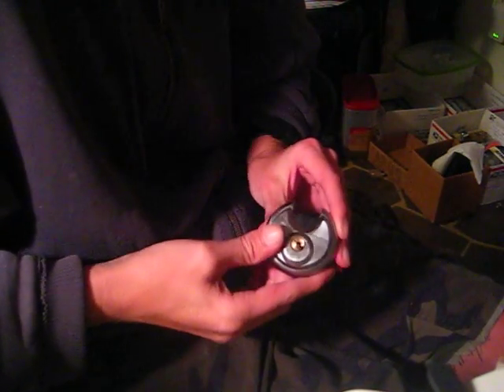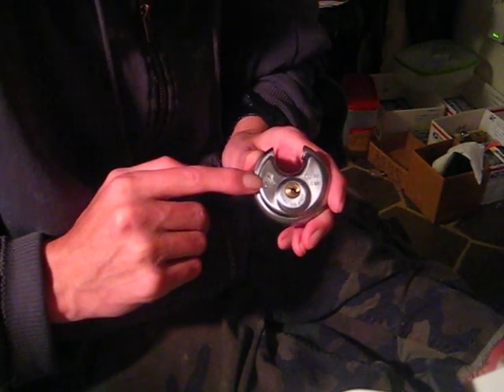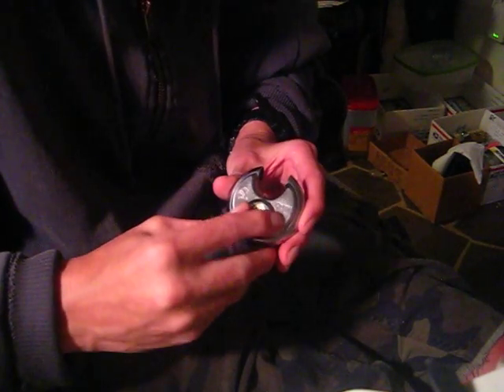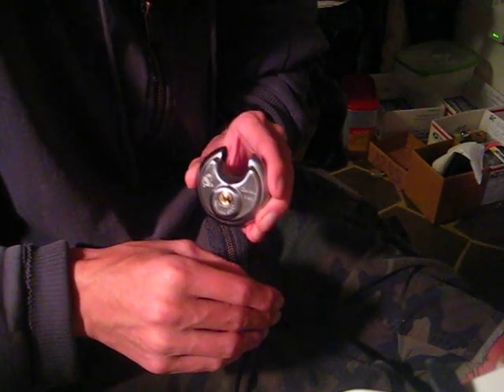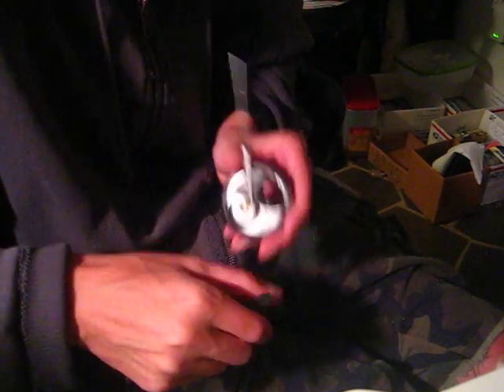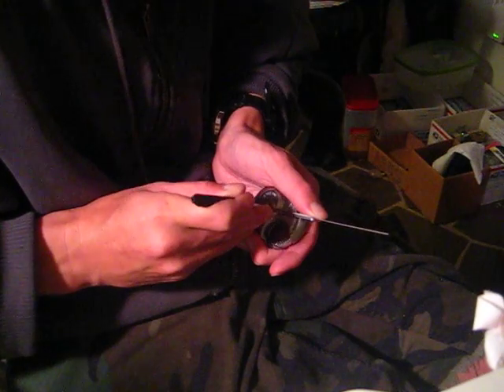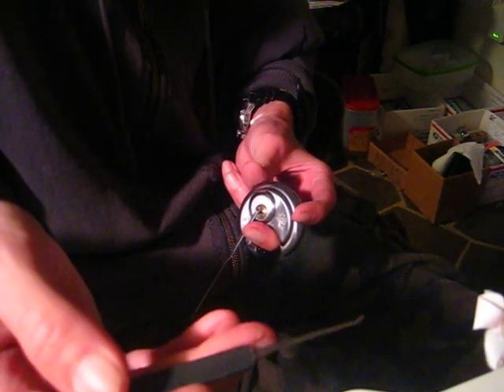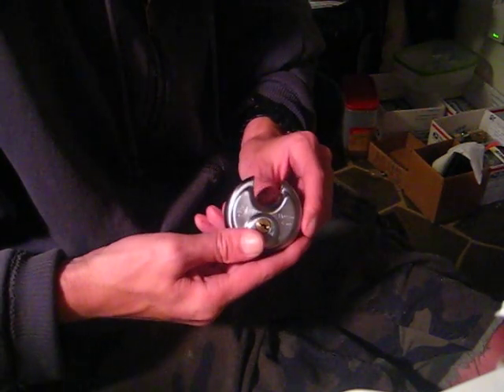Chateau C-960 Disc Padlock (Thanks Bosnianbill)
Thanks Bill. C-960-CD-KD Chateau SMALL 2-3/8" Disc Lock
suitable for smaller applications ie; Provene doors (inset box style latches)
5 PIN  ANTI-PICK  solid brass tumbler tamper proof package for resale.

 Chateau Products, Inc.

Name of Owner or Chief Executive
Nancy Martin, VP Marketing
Years In Business
22

CATEGORIES:
Locks and Latches
Moving Services, Supplies and Equipment
Other
Supplies and Services
Tenant Products and Services
COMPANY DESCRIPTION:
Chateau Products is a lock and latch manufacturer specializing in the self-storage industry. Disc locks and padlocks for resale. Cylinder BEZEL latching systems. Manager over locks and maintenance items. Retail-store fixtures and packing supplies. Orders are shipped within 24 hours from the company's Florida or Nevada warehouses.